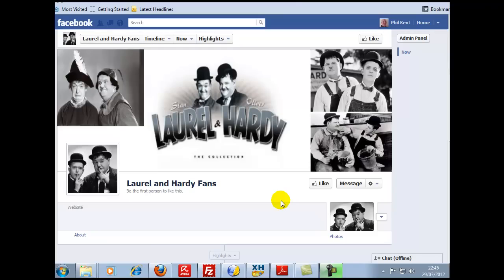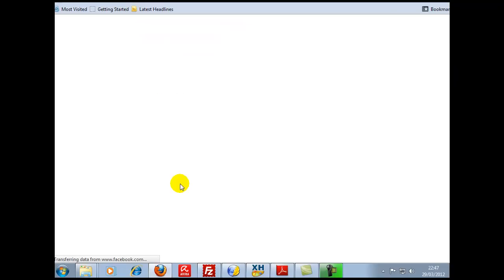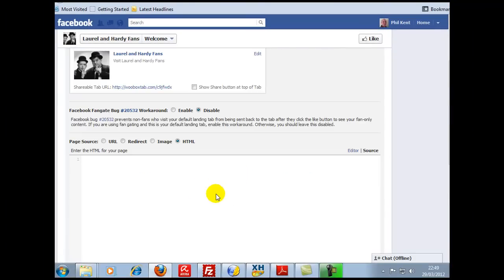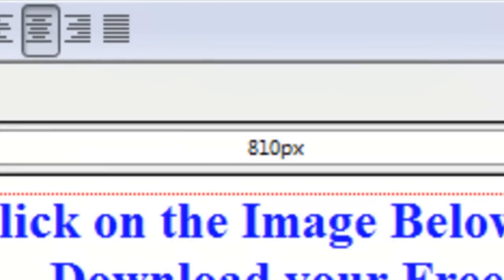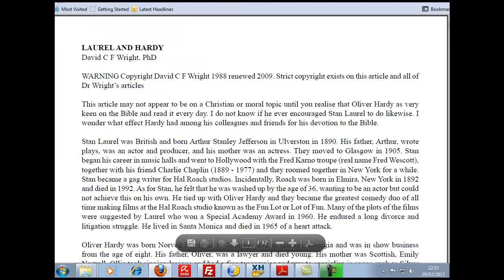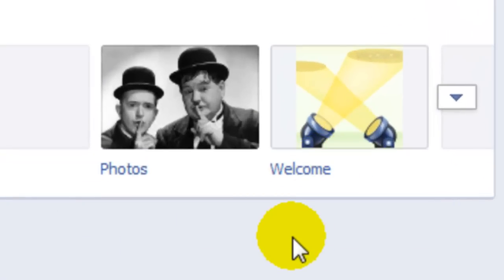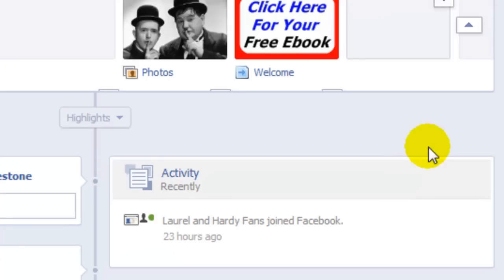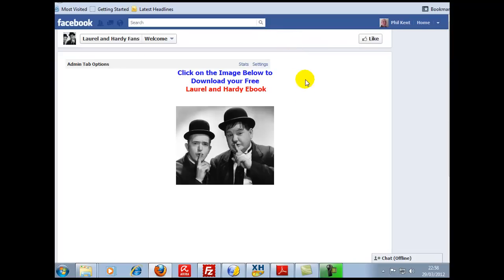Facebook Timeline Tutorial - Create a Fan Page Tab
This video shows you how to create a tab within your timeline Fan Page, and a little trick to enable you to send your visitors straight to the tab you created.

Timeline on facebook. Timeline tutorial. Facebook Fan Page. Timeline Fan Page. Static HTML. Welcome tab. Landing Page. New Facebook timeline.